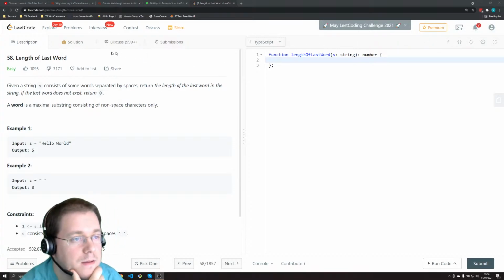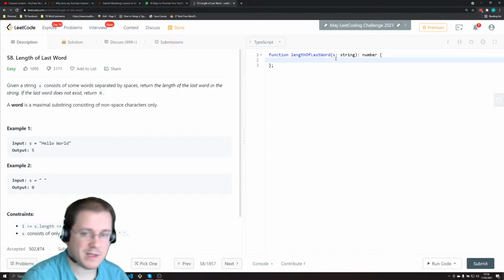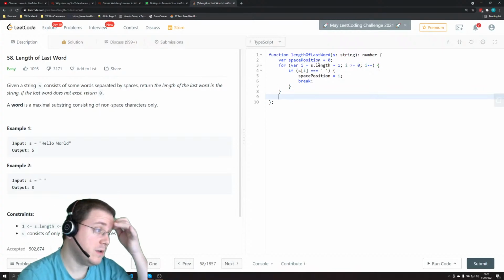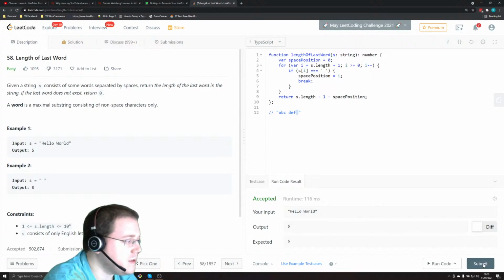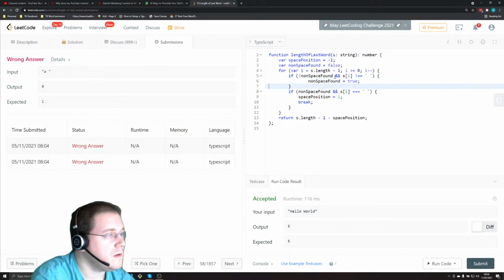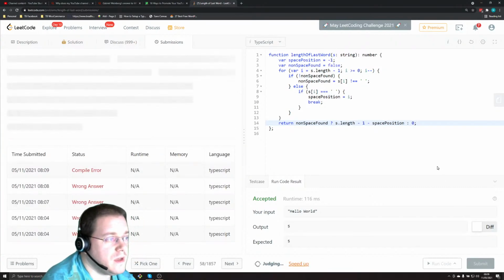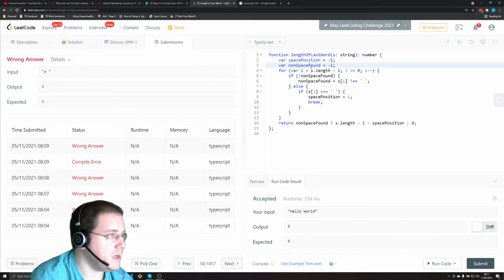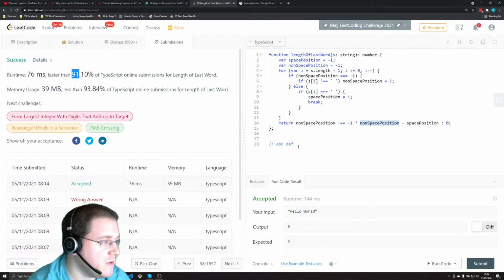LeetCode - Length of Last Word (#58) in TypeScript/JavaScript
TheRandomCoder works through problem #58 on LeetCode using TypeScript as the language of choice.

Check out TheRandomCoder.com